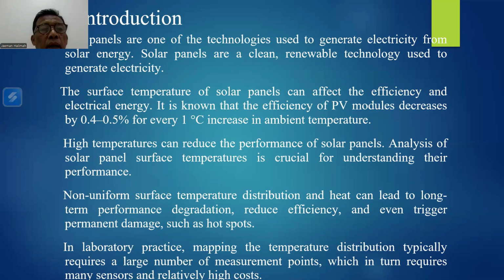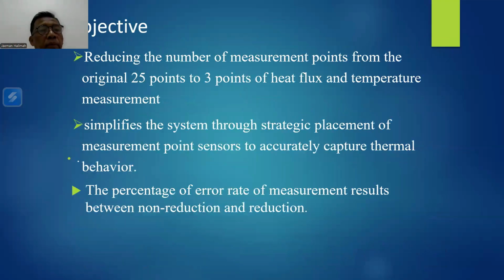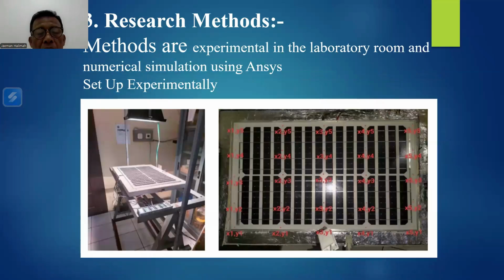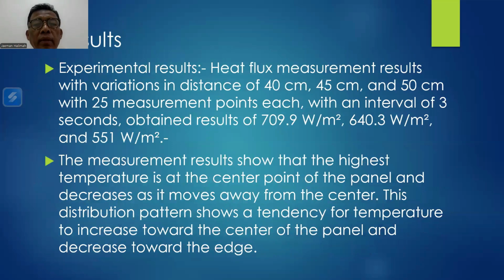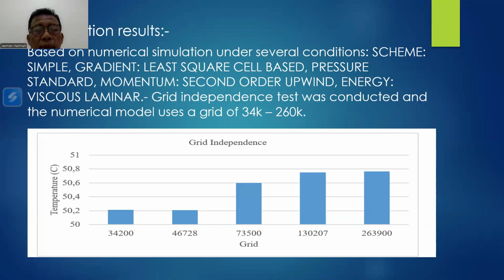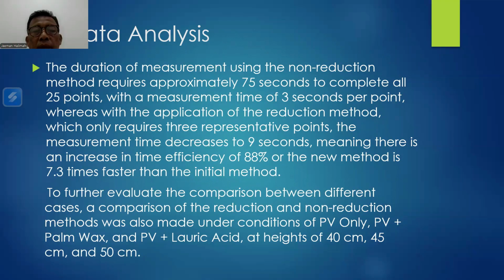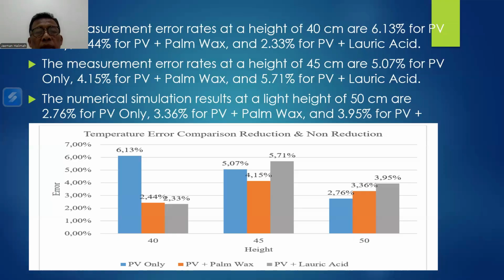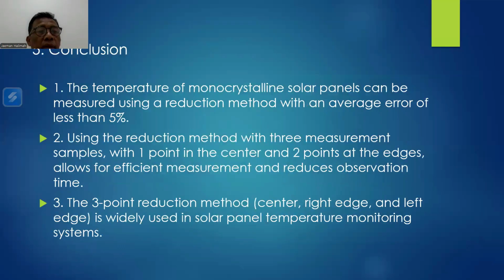The Impact of Measurement Point Quantity on Temperature Distribution Accuracy of Solar Panels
Presenter: Aji Digdoyo
Institution: Universitas Diponegoro - Semarang, Indonesia
Title: The Impact of Measurement Point Quantity on Temperature Distribution Accuracy of Solar Panels